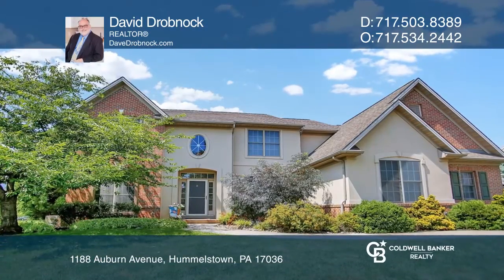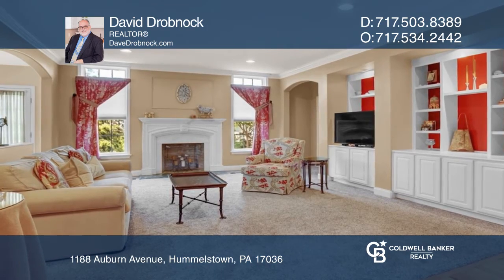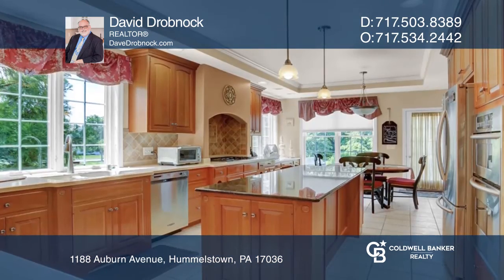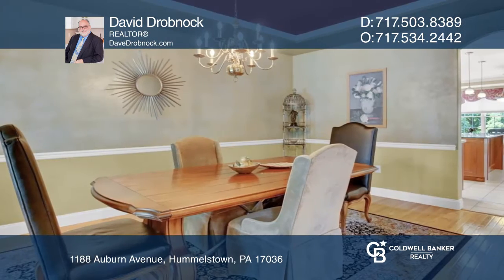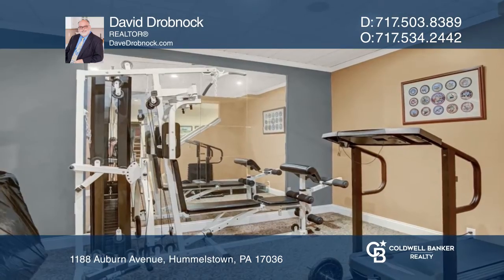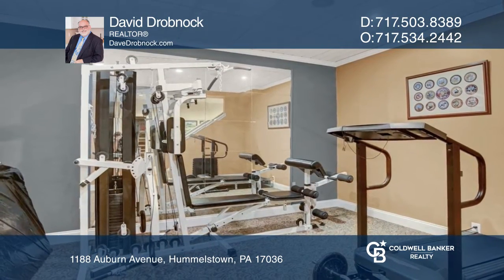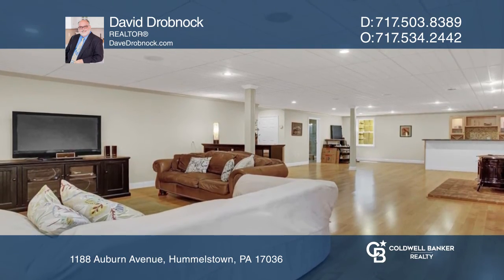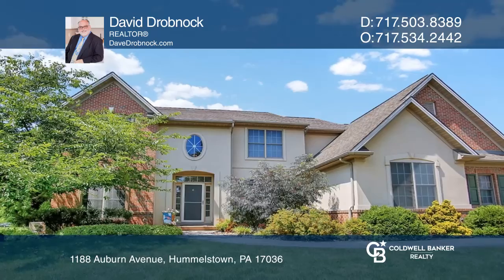1188 Auburn Avenue Hummelstown, PA | ColdwellBankerHomes.com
1188 Auburn Avenue, Hummelstown, PA

Delightful home in the sought after Stone Creek Development.  Greet your guest in the spacious two story foyer. Formal living room is open to foyer and family room. Wonderful eat-in kitchen with plenty of counter space, granite topped island, double wall ovens, gas cooktop, tray ceiling and stainles